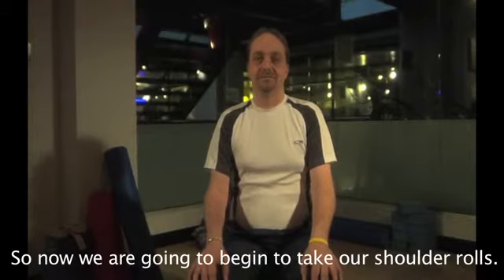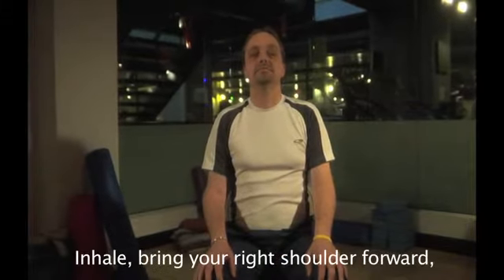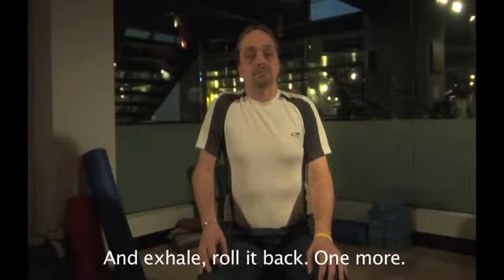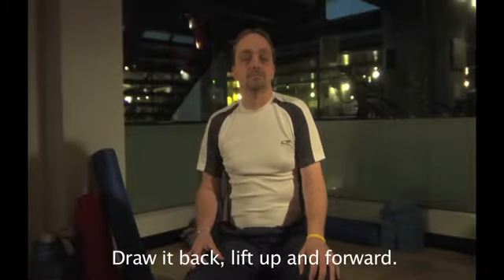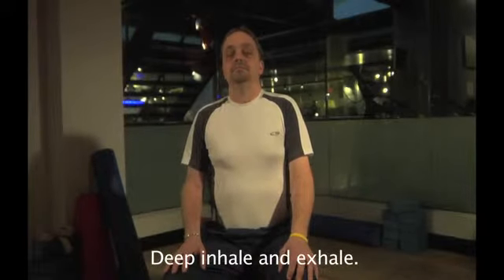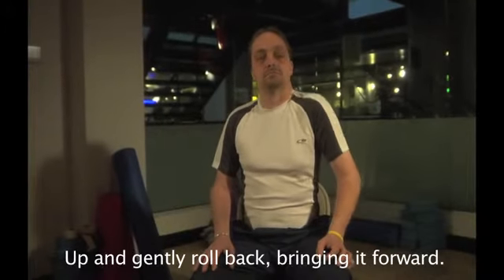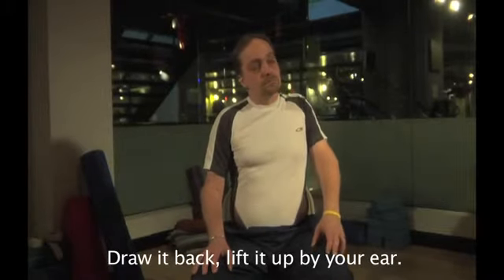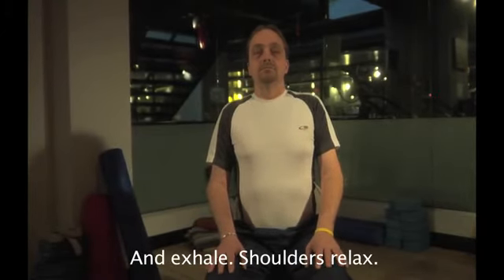FitFactor: Shoulder Rolls (CC)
Gentle shoulder rolls are an excellent way to release shoulder and neck tension and counteract shoulders that hunch forward. This posture can be done seated on the floor or in a chair. Follow along with this video.